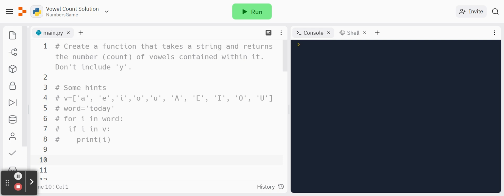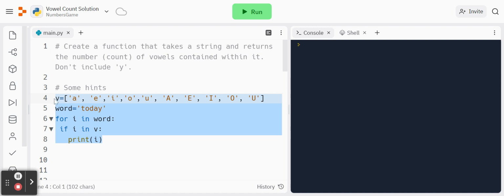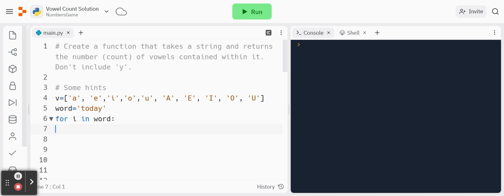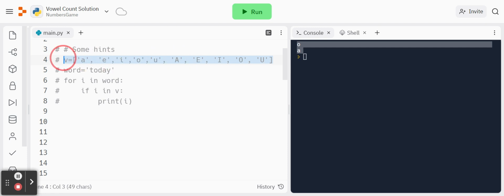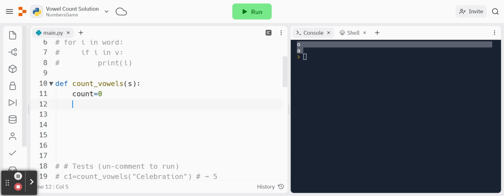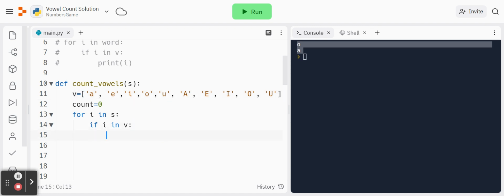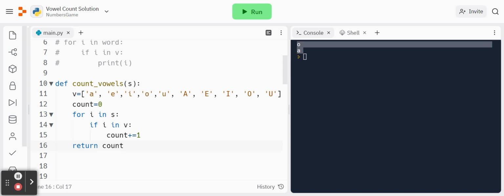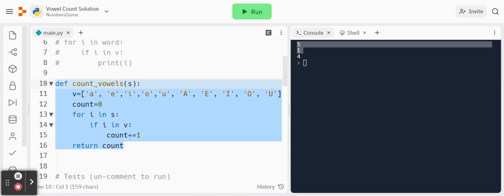Vowel Count Solution